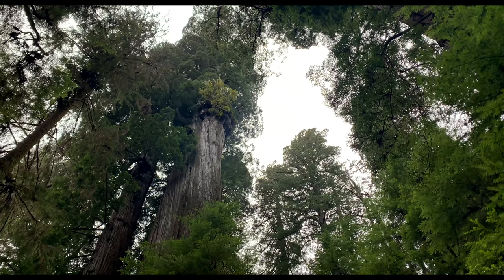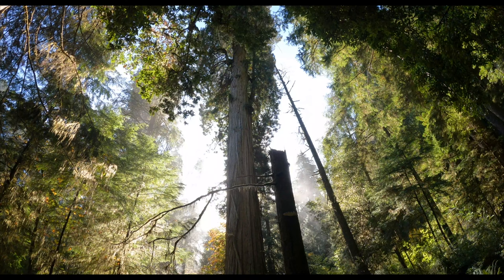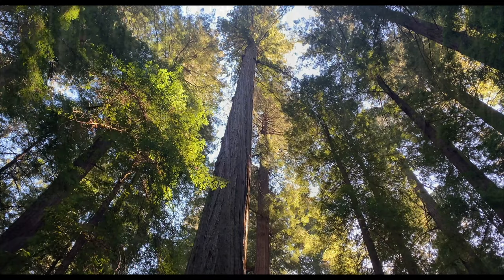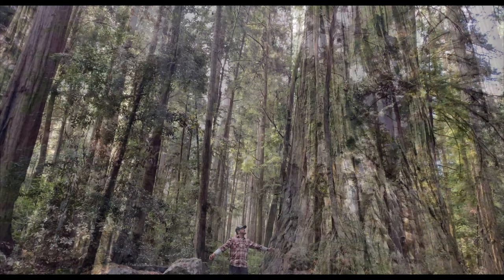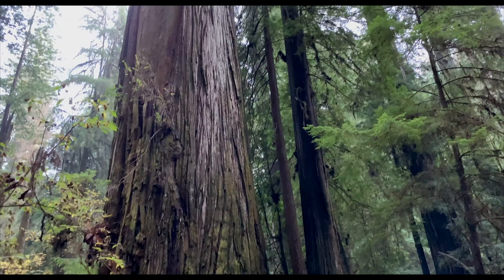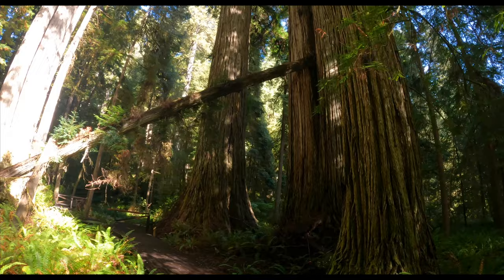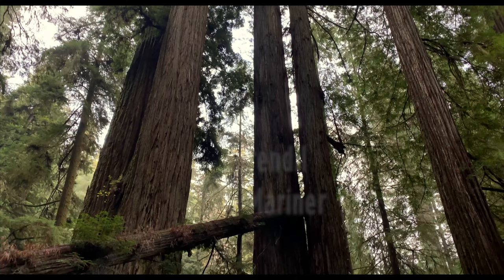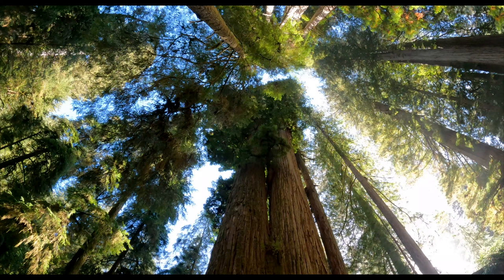The Grove of the Titans Trail | Jedidiah Smith Redwood State Park | 4K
Do you love ancient forests ?
Do you love big trees?

Well if you answered yes to either one of those questions then this video is for you !!

Come explore the Redwoods in Jedidiah Smith Redwood State Park to get a first hand look at some of the largest Sequoia Semperviren to date with lots more to come!

Cheers and happy trials!